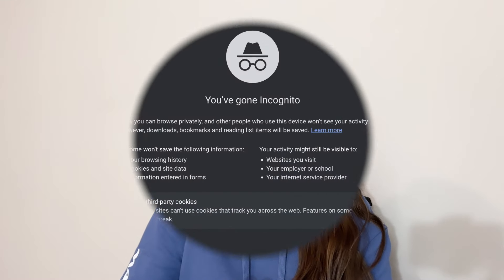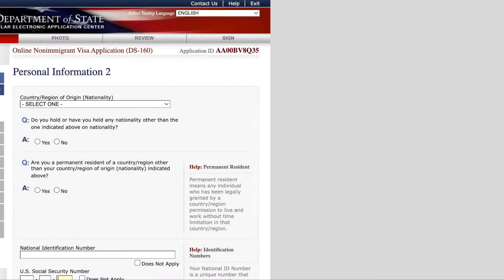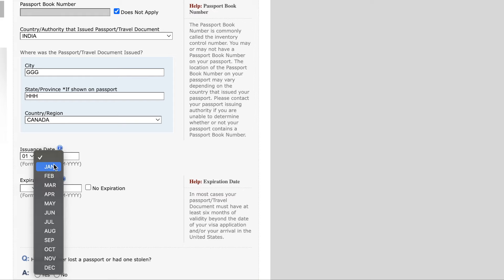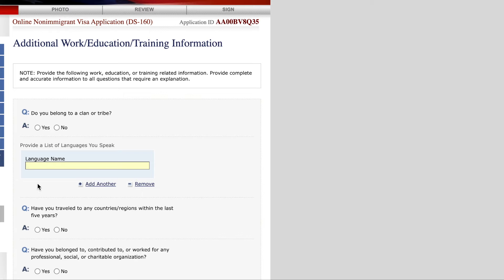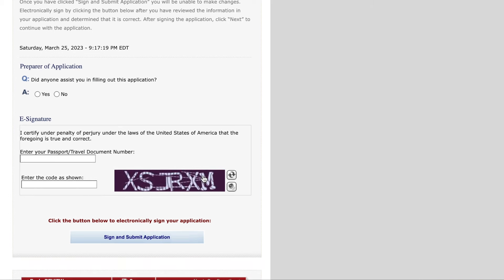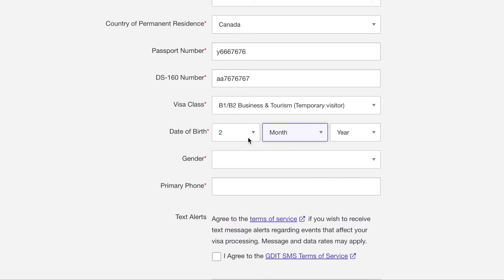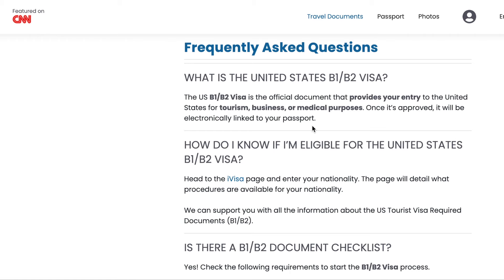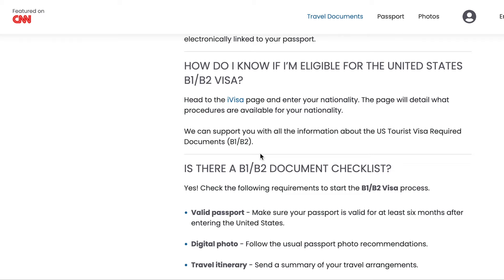How to Apply for a US Tourist Visa: A Complete Guide| DS-160| Required Documents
In this video, we'll provide you with a complete guide on how to apply for a US tourist visa.

The first step in the process is to fill out the DS-160 form for the US tourist visa. We'll show you how to navigate the form and provide tips on how to avoid common mistakes.

Next, we'll discuss the US B1/B2 visa application and the US tourist visa requirements. You'll learn what documents you need to submit with your application, including your passport, travel itinerary, and proof of financial support.

We'll also provide information on the US tourist visa interview process. Additionally, we'll cover the US tourist visa fees.

Throughout the video, we'll provide helpful tips and advice to ensure your tourist visa application process goes smoothly. We'll also discuss the B1/B2 visa application form and provide guidance on how to fill it out correctly.

By the end of this video, you'll have a clear understanding of the US visa application process and feel confident in your ability to apply for a US tourist visa. Don't let the visa requirements for the US deter you from taking the trip of a lifetime! Watch this video and learn how to navigate the tourist visa process.